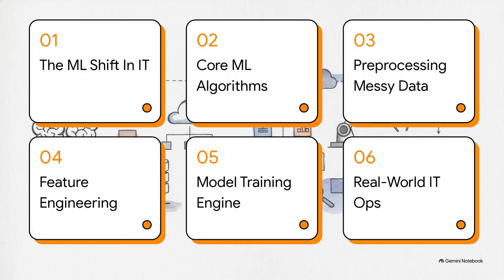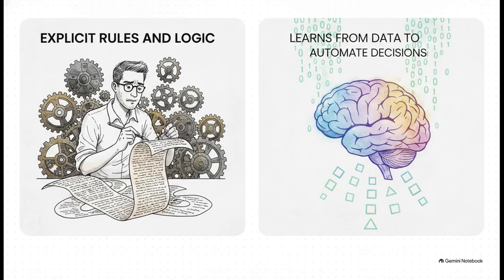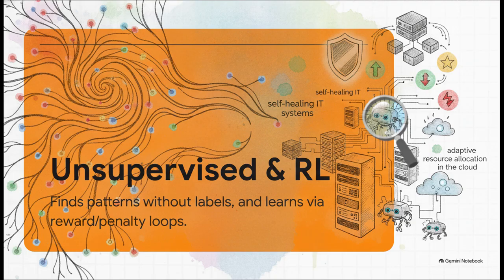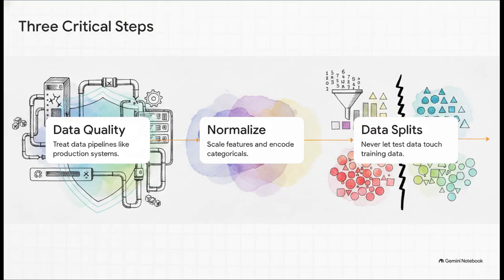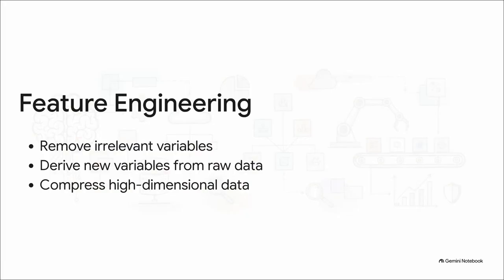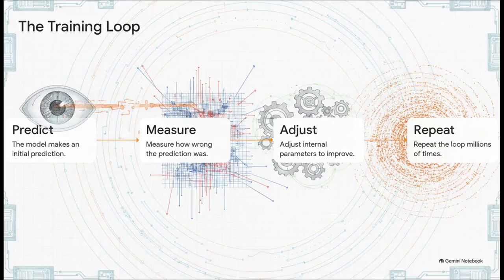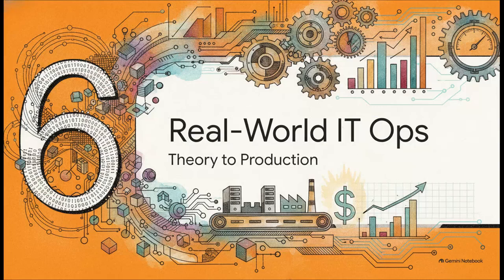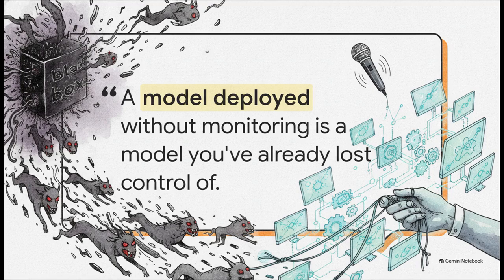6 AI in IT: Why It Won't Replace You (And How It Actually Works)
We invite you to visit the Virtualization Options LLC Free Lifelong Learning YouTube Channel, with thousands of videos on a variety of subjects, Want to support our project and to help us to keep this content free and develop new courses?  Learn how machine learning for IT professionals actually functions in this technical breakdown of Chapter 6. See past the hype to understand the core system mechanics.

This session focuses on the practical application of machine learning for IT, specifically for those looking to move beyond basic concepts. We examine the operational side of these systems, stripping away the theoretical fluff. This is for IT professionals who need to understand how machine learning works under the hood rather than just hearing about abstract AI capabilities.

By focusing on system operations, you will gain a clearer picture of how these tools integrate into your existing infrastructure. We clarify the reality of AI automation in IT, explaining why these tools are designed to assist rather than replace human roles. This content is part of the broader advanced IT tutorials series from Virtualization Options, LLC.

VOLLC Virtualization Options LLC - A Colorado-based Research, Education, and Advisory Organization